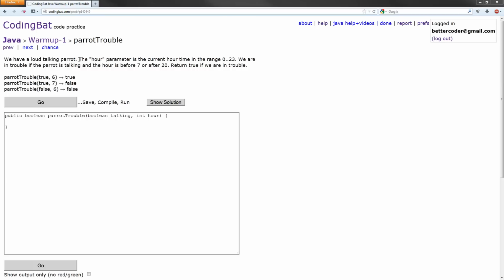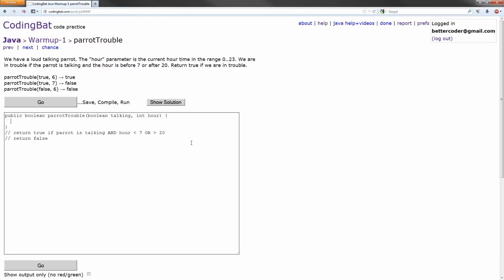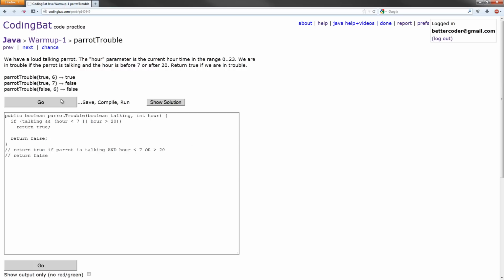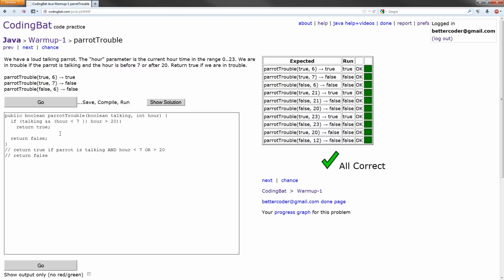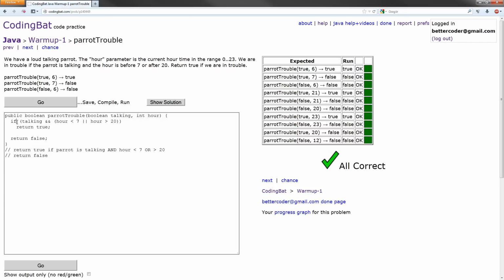CodingBat - Java Warmup-1 Solution - parrotTrouble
In this tutorial, we solve the parrotTrouble exercise in the Java Warmup-1 section of CodingBat.com